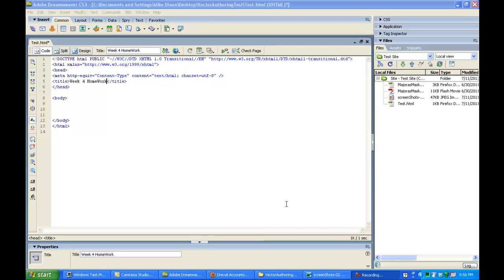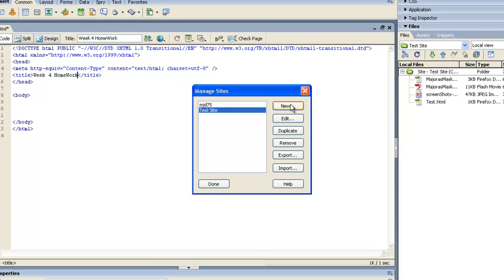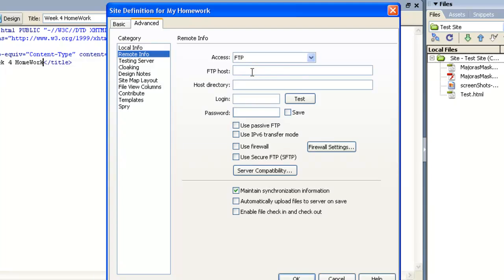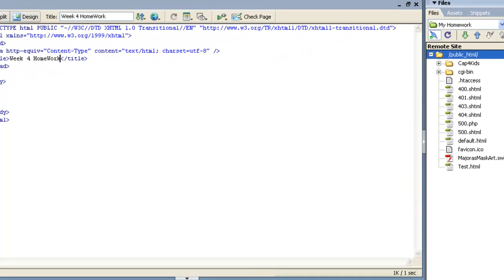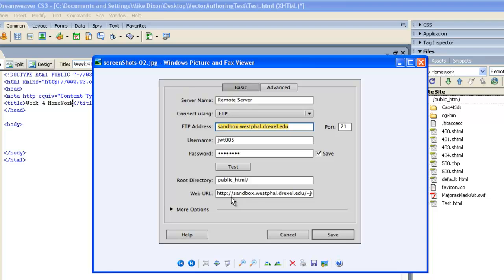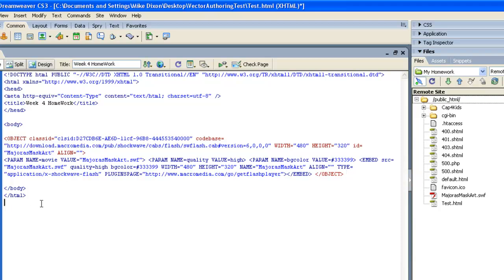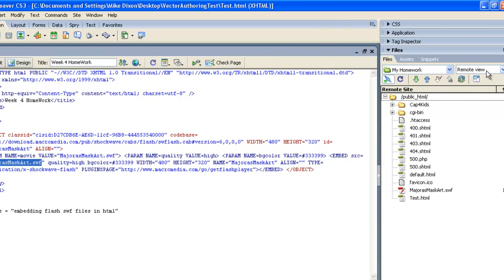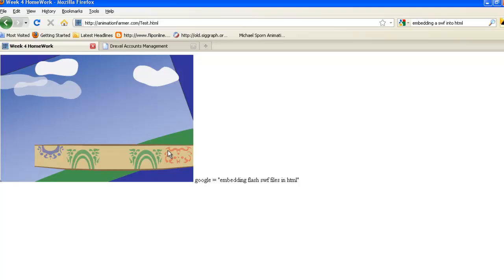Vector Authoring 1: Connecting to your Server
Here is the code I refer to in the video:

-OBJECT classid=-clsid:D27CDB6E-AE6D-11cf-96B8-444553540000- codebase=-http:--download.macromedia.com-pub-shockwave-cabs-flash-swflash.cab#version=6,0,0,0- WIDTH=-320- HEIGHT=-240- id=-Yourfilename- ALIGN=---
-PARAM NAME=movie VALUE=-Yourfilename.swf-- -PARAM NAME=quality VALUE=high- -PARAM NAME=bgcolor VALUE=#333399- -EMBED src=-Yourfilename.swf- quality=high bgcolor=#333399 WIDTH=-320- HEIGHT=-240- NAME=-Yourfilename- ALIGN=-- TYPE=-application-x-shockwave-flash- PLUGINSPAGE=-http --OBJECT